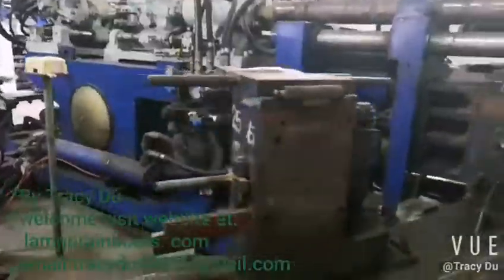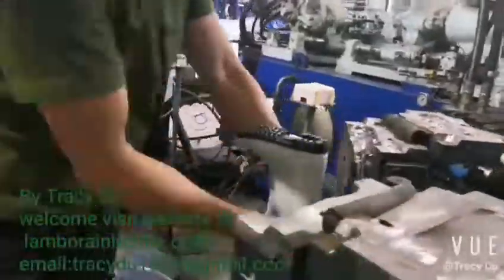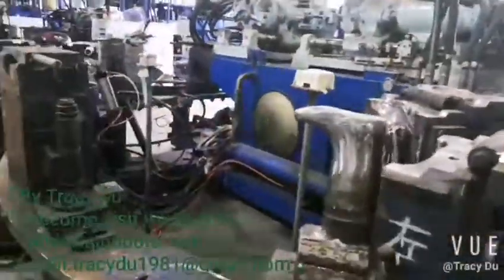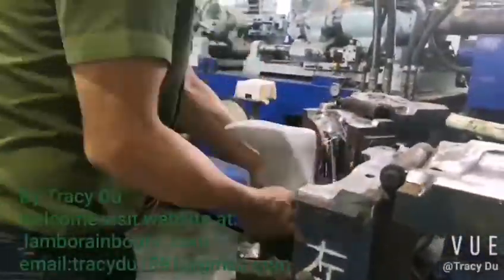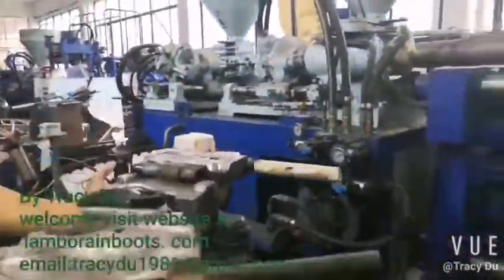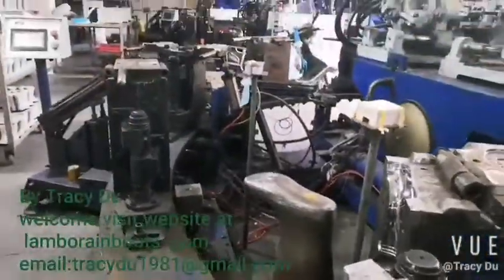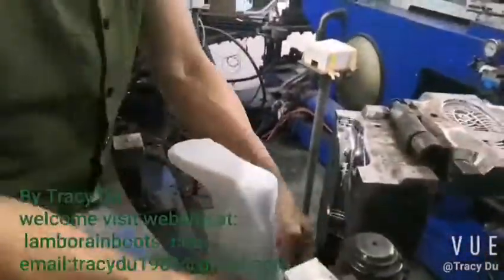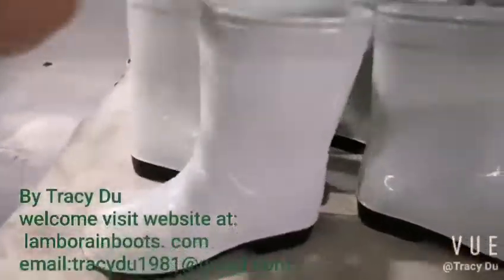lambo rain boots factory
Here is our rain boots factory. We know rain boots have been around for many years. But have you any ever idea how do they producing? Today I will show you.